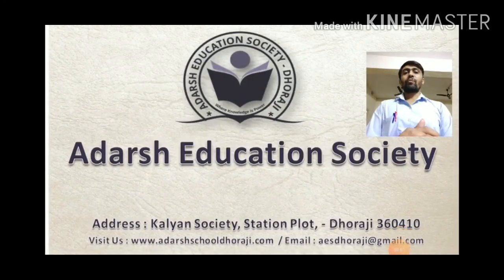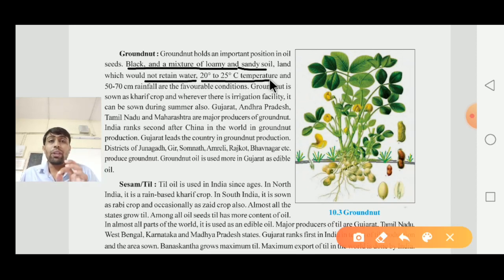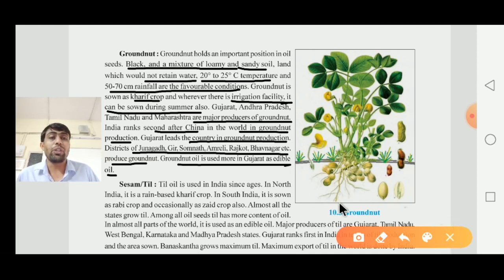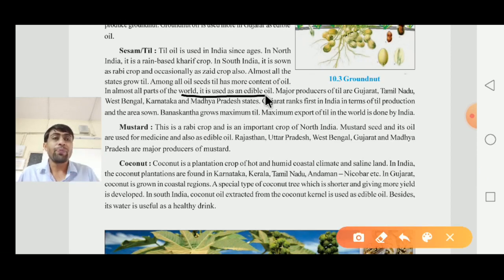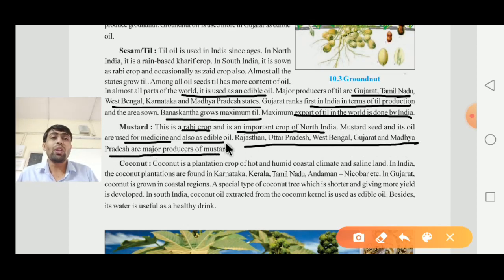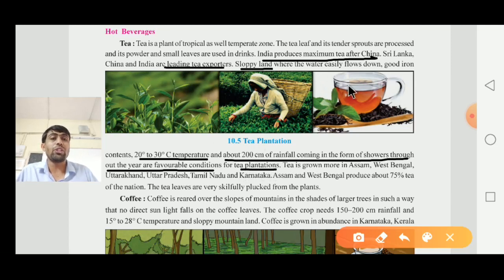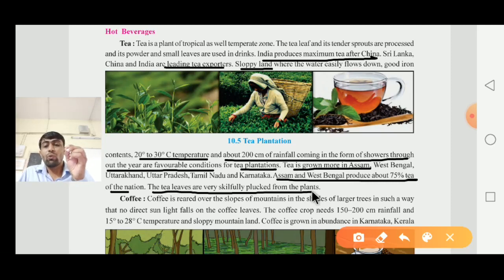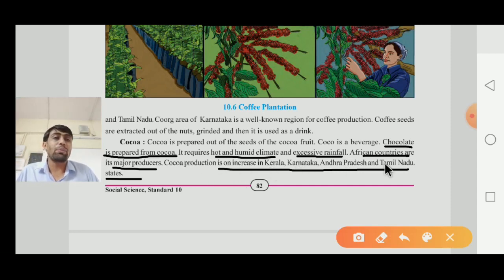STD 10 SST ch 10 india Agriculture part 4